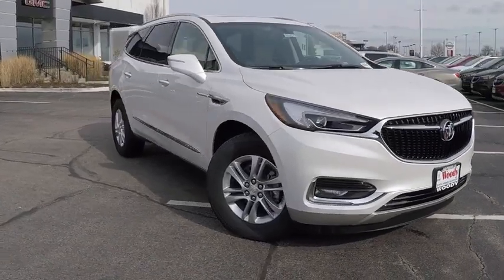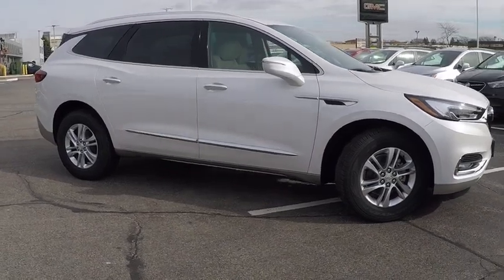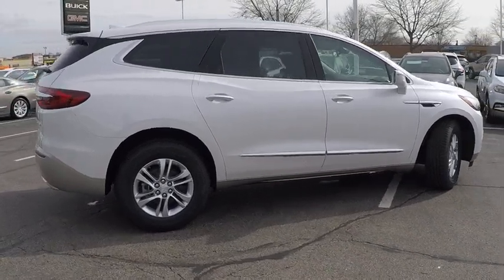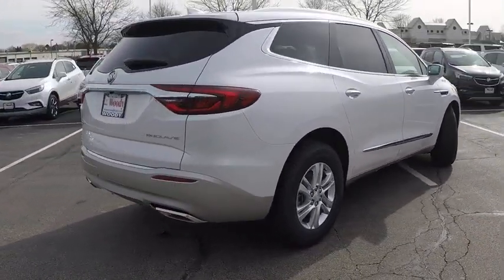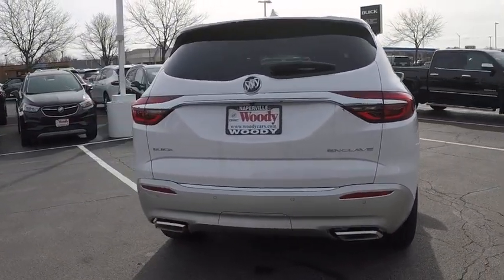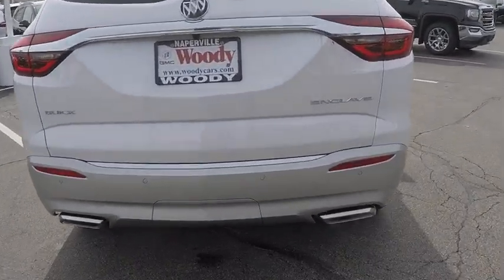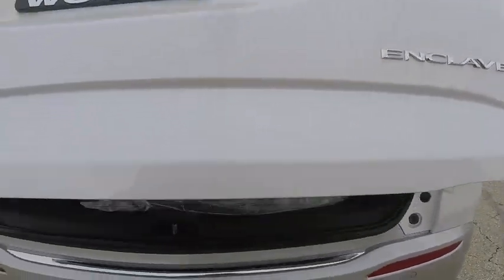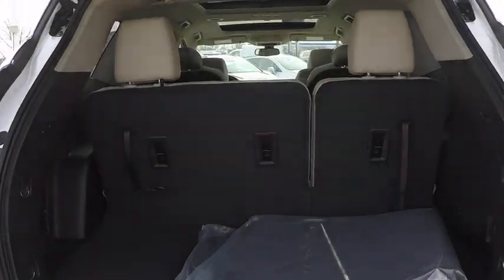2018 Buick Enclave Naperville IL BN4579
2018 Buick Enclave Essence

FWD, 3rd row seats: split-bench, 6-Speaker System, 7-Passenger Seating, Adaptive suspension, Blind spot sensor: Lane Change Alert with Side Blind Zone Alert warning, First & Second Row All-Weather Floor Liners (LPO), Floor Liner Package (LPO), Front Bucket Seats, Front Power Sliding Moonroof, Fully automatic headlights, Garage door transmitter, Heated Driver & Front Passenger Seats, Heated steering wheel, Panic alarm, Power Driver Lumbar Control Seat Adjuster, Power Passenger Lumbar Control Seat Adjuster, Preferred Equipment Group 1SL, Radio: Buick Infotainment System AM/FM Stereo, Remote keyless entry, Security system, SiriusXM Satellite Radio, Steering wheel mounted audio controls, Third Row All-Weather Floor Liner (LPO). White Frost 2018 Buick Enclave Essence FWD 9-Speed Automatic 3.6L V6 SIDI VVT26/18 Highway/City MPG